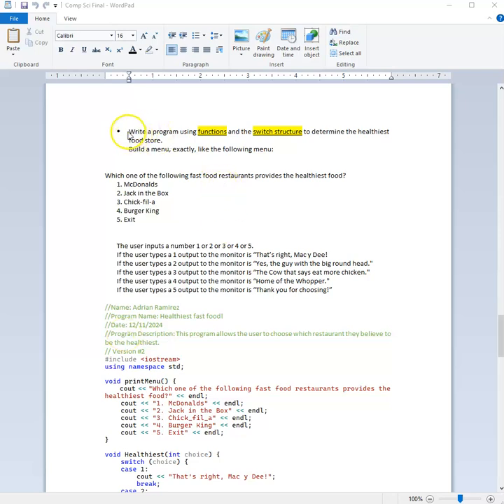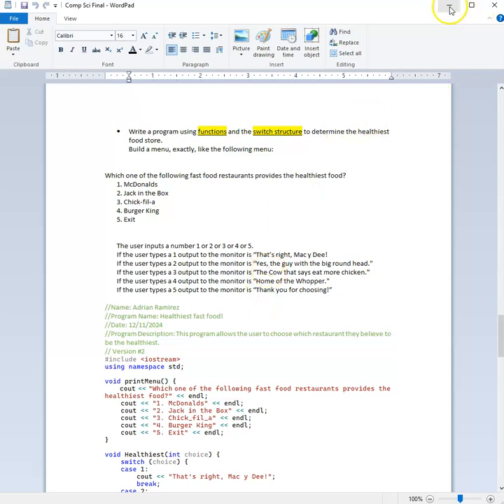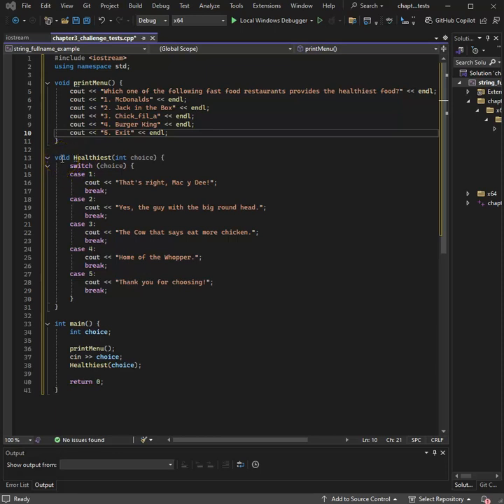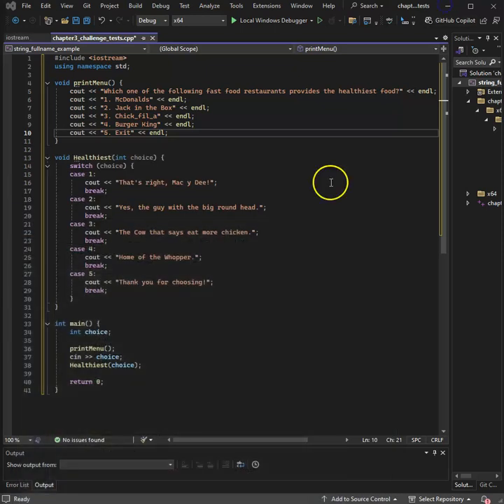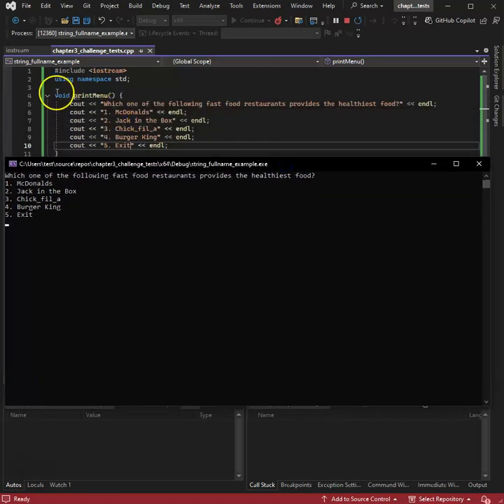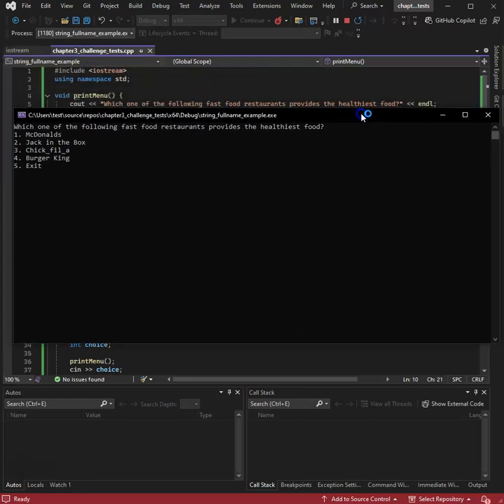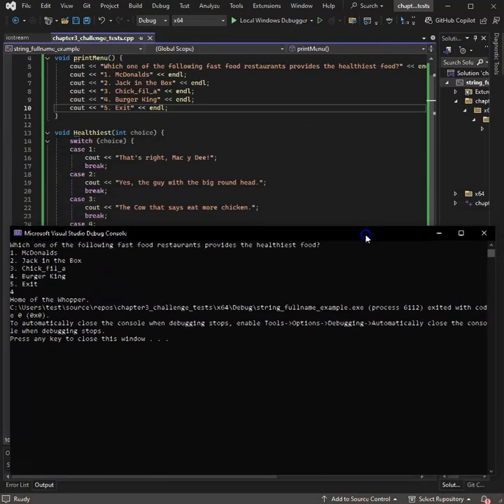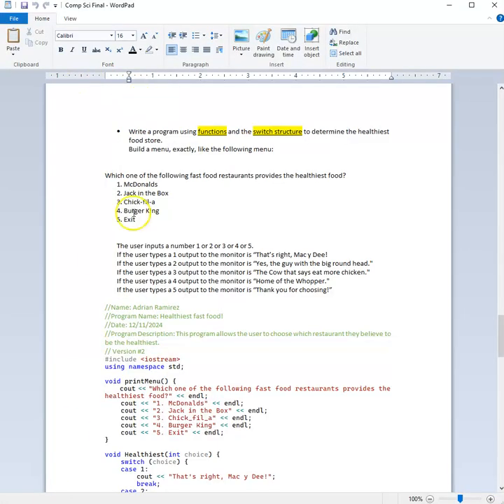Comp Sci Final Presentation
This video is about my computer science 1 final. It explains the different types of functions used and how it works when it is run through a debugger for C++.